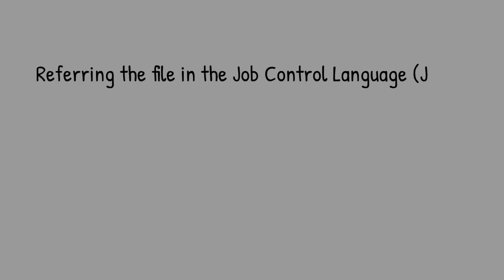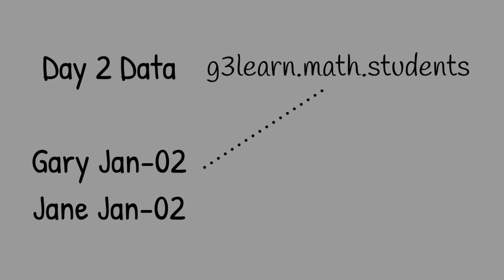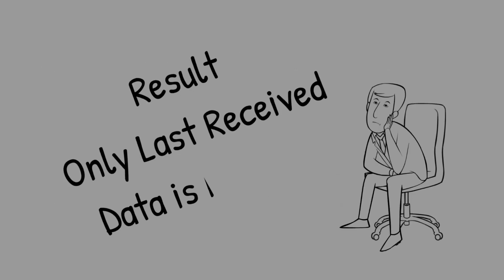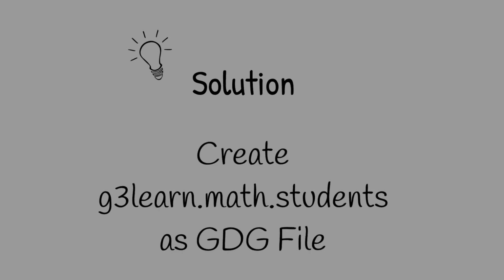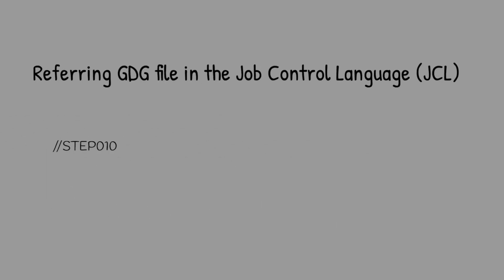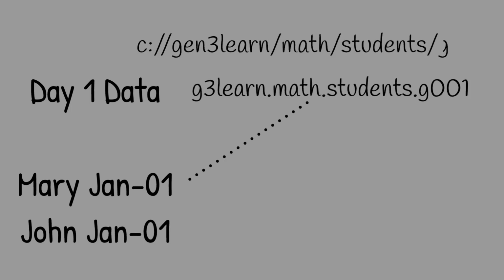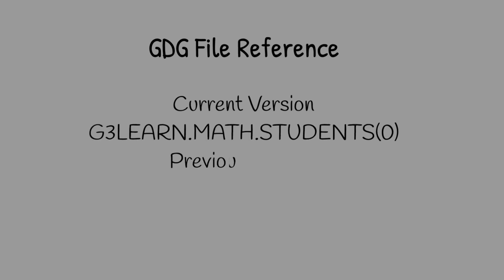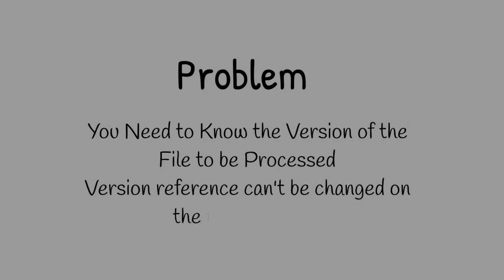Mainframe Files GDG Vs Non GDG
A brief overview of Mainframe Flat Files explaining how GDG files are different from Non-GDG Files